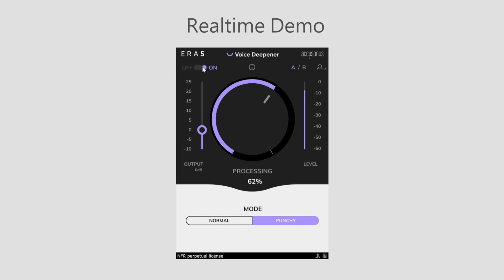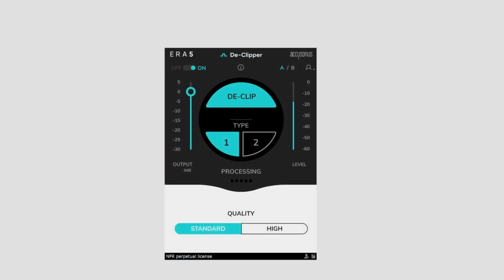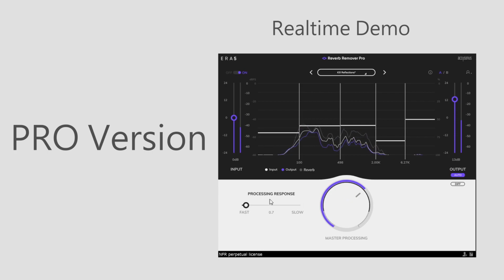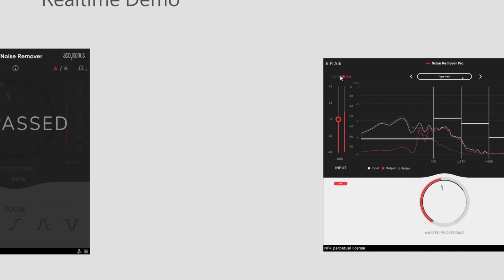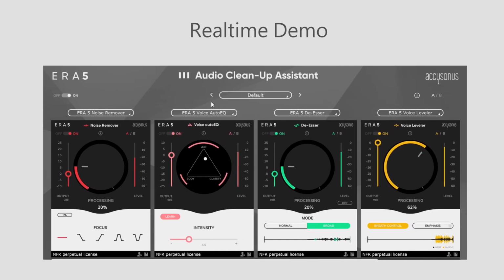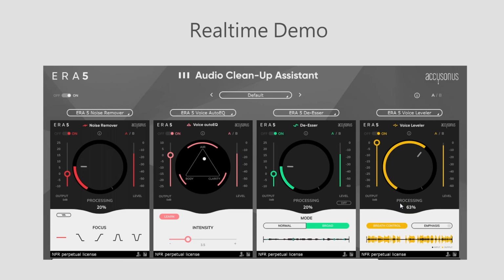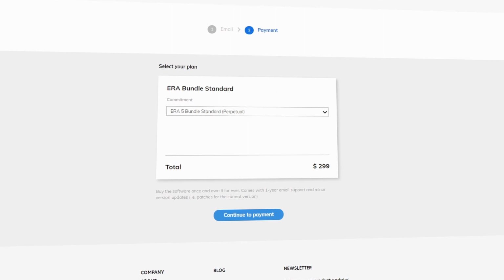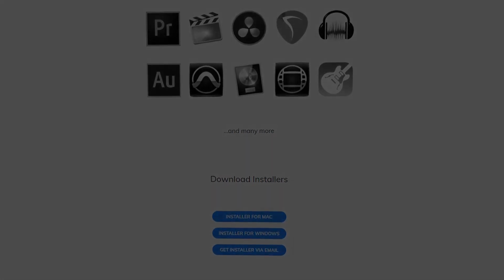Plugin Look | ERA 5 Pro Bundle by Accusonus